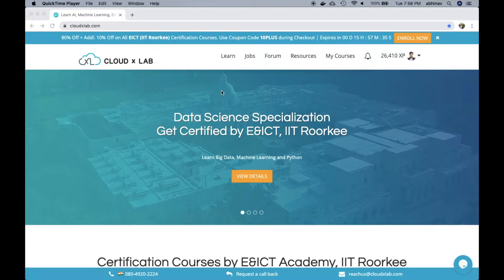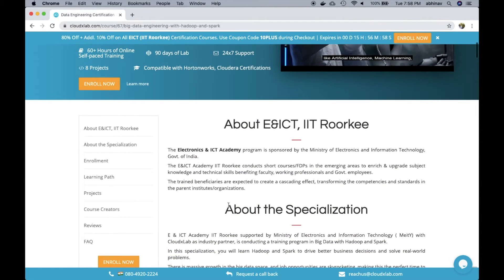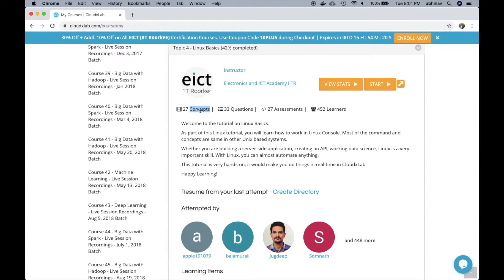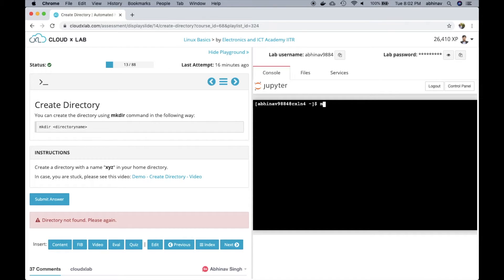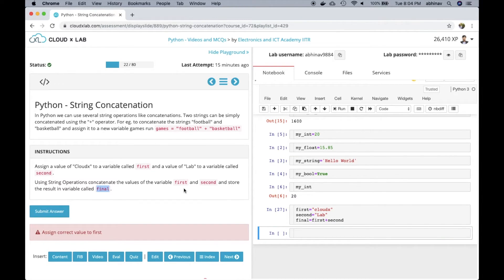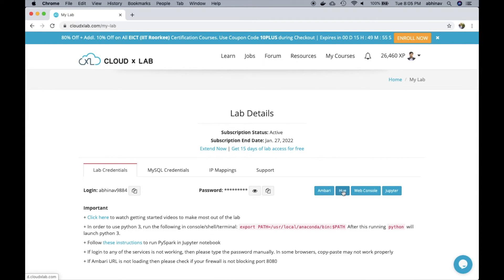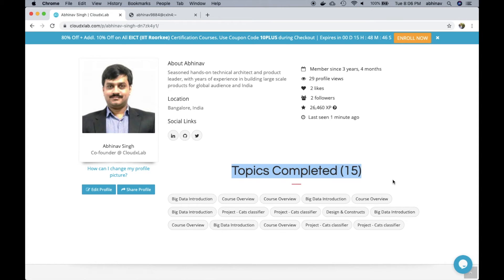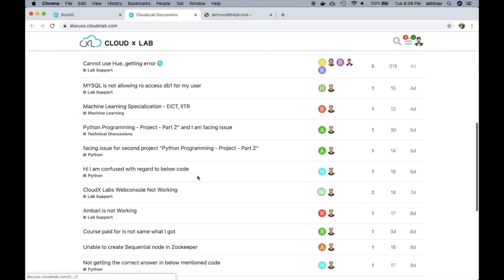CloudxLab Product Demo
The Product Demo provides you an in-depth hands-on of our learning platform - CloudxLab.

Currently, We provide certification Courses on Data Science, Machine Learning, Big Data Technologies, Dev Ops,  Artificial Intelligence, and Deep Learning by E&ICT Academy, IIT Roorkee, and CloudxLab.

This video explains the CloudxLab offerings
1) Real-World Experience
2) Learn Through Practice
3) No Installation and Compatibility Issues
4) Connect From Anywhere
5) Connect From Any Device